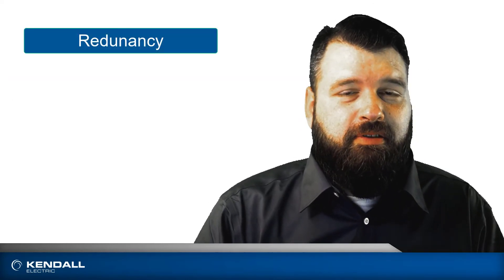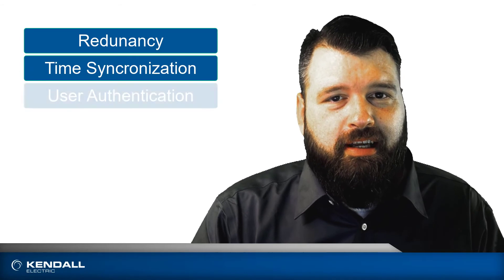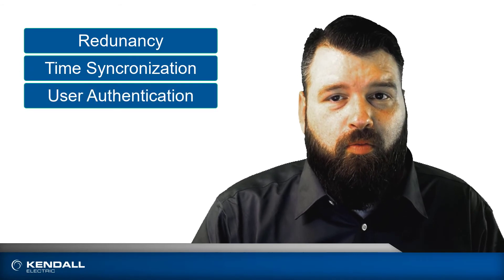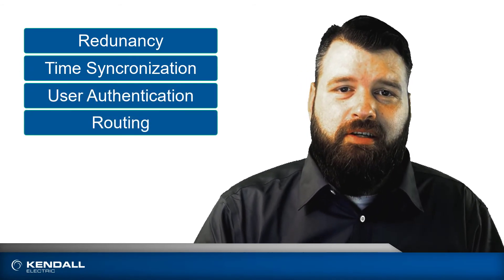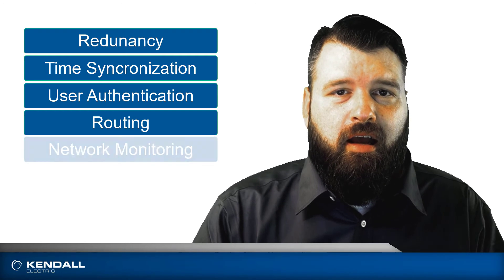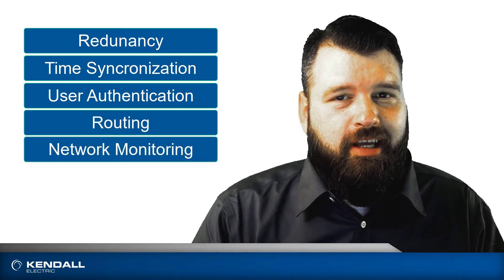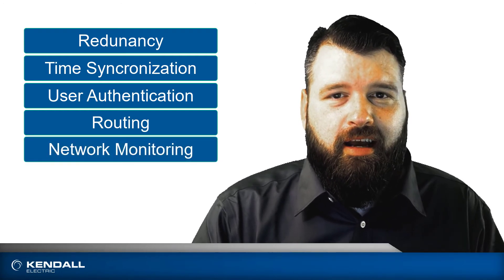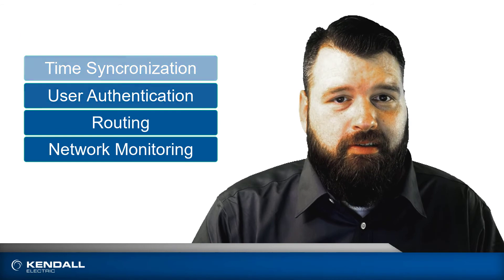Managed Switches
In this Kendall quick connect, we introduce you to the Stratix 5700 family of managed switches. Topics include, switch features such as IGMP, Macros, Storm Protection, and more.